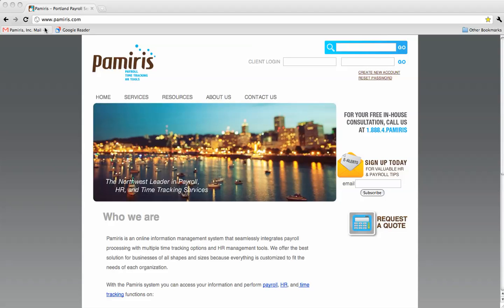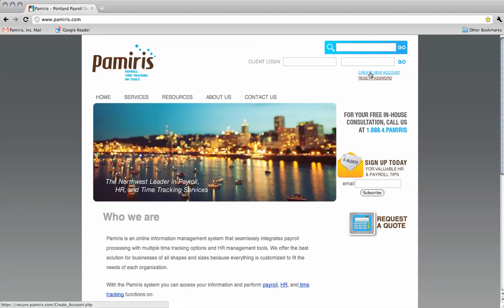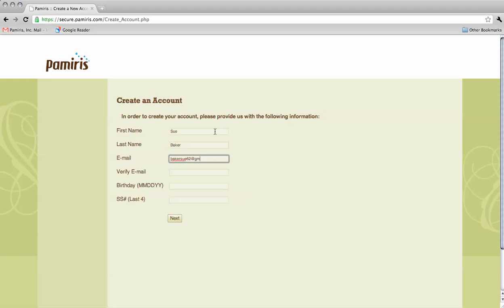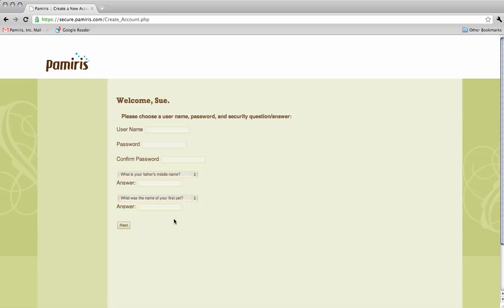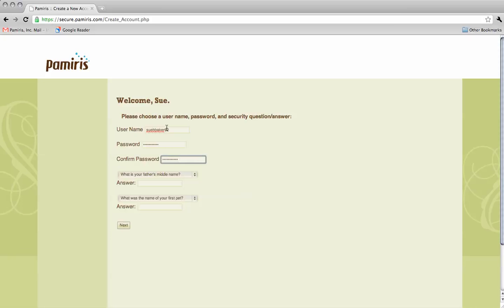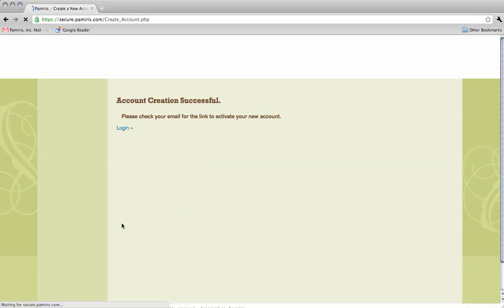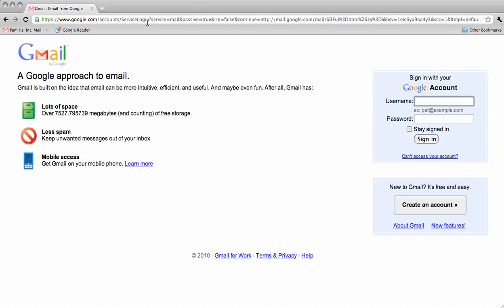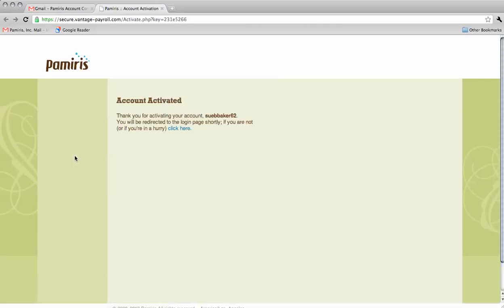Creating a Pamiris Online Account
In this video, we show you how to create an online Pamiris account.

For more information about what Pamiris can do for your business, visit our To keep abreast of the latest Pamiris news, subscribe to one of our Twitter feeds - Portland , Seattle , or Spokane payroll .